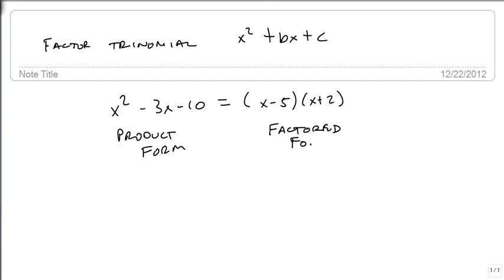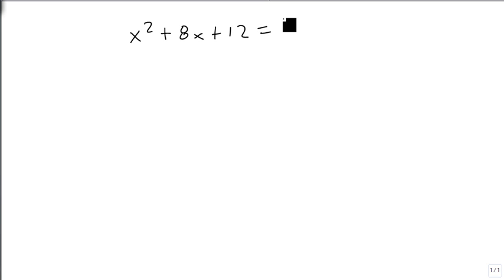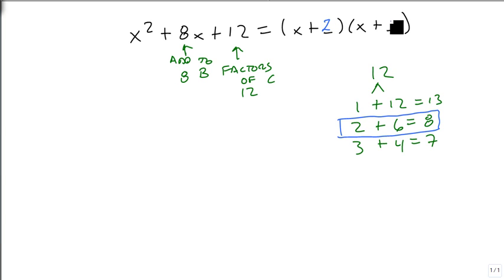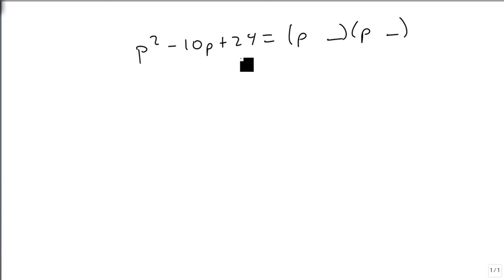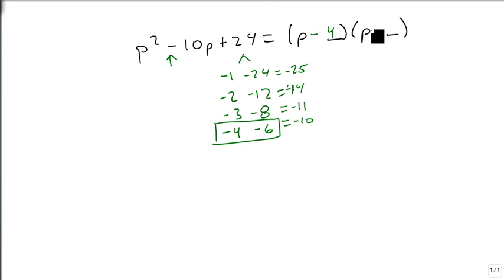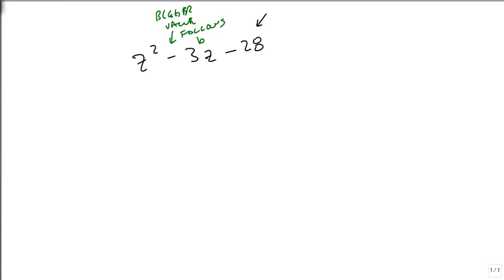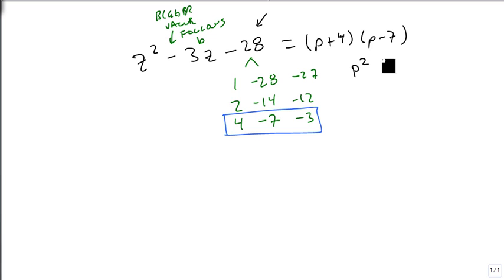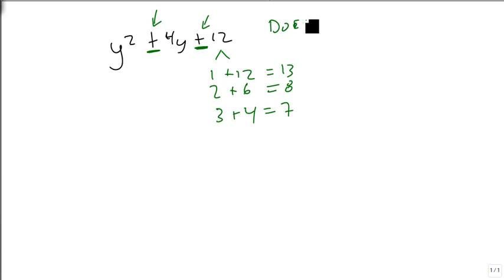Factor trinomials of the form x^2+bx+c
How to factor a trinomial with a leading 1